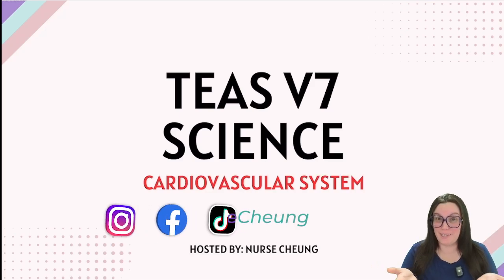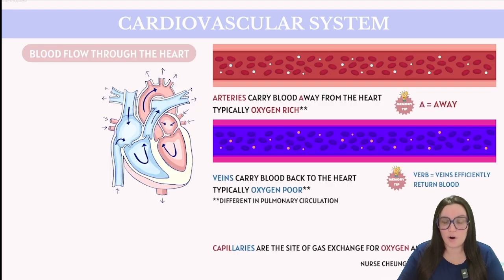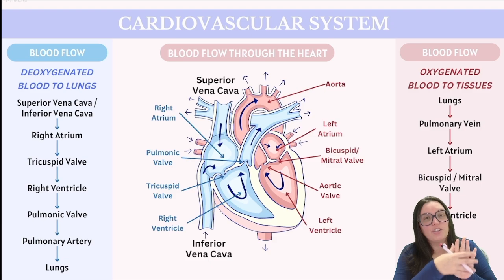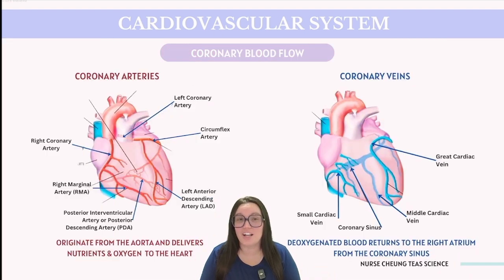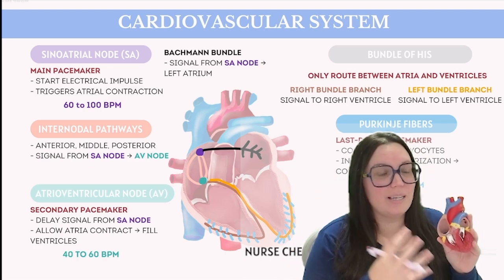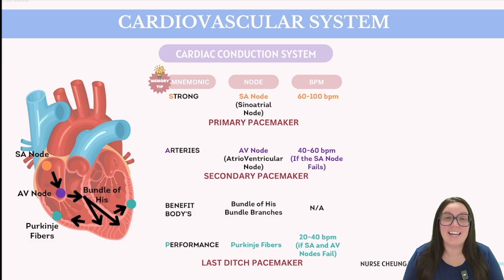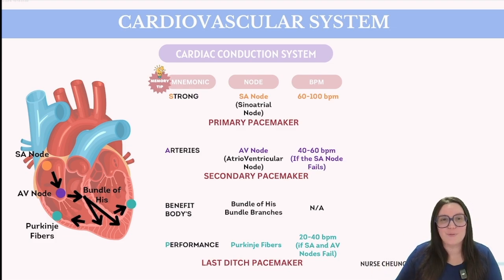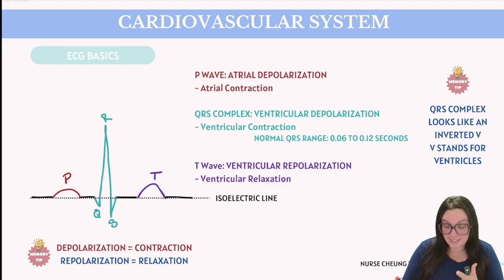2025 ATI TEAS 7 Science Anatomy and Physiology Cardiovascular System with Nurse Cheung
Hey Besties, in this video we’re exploring the 2025 ATI TEAS 7 Science Cardiovascular System with Nurse Cheung, from heart chambers to blood flow. We’ll highlight essential test pointers and memory aids to keep your knowledge pumping. Happy Studying!!

⌚️Timestamps:

00:00 Introduction
00:14 Cardiovascular Introduction
01:25 Blood Composition
02:12 Arteries, Veins, and Capillaries
03:09 Atria vs Ventricles
04:36 Blood Flow Through the Heart
06:57 Coronary Arteries and Veins
07:41 Septal Defects
08:58 Electrical Conduction System
12:04 Pacemaker Intrinsic Rates
14:00 Electrocardiogram Basics
16:22 Systolic vs Diastolic Pressure